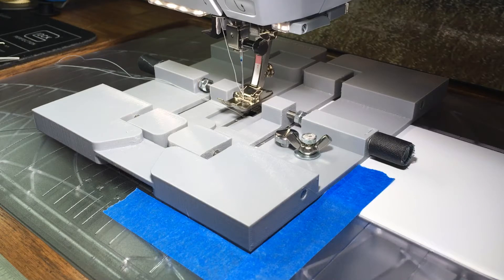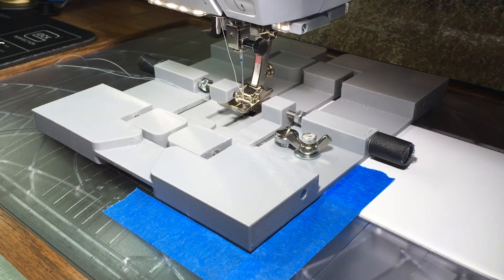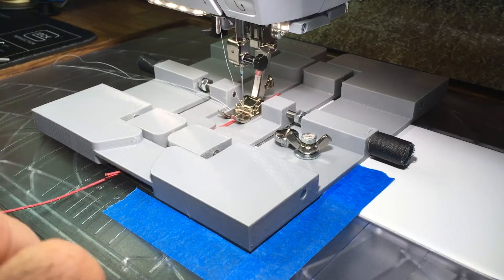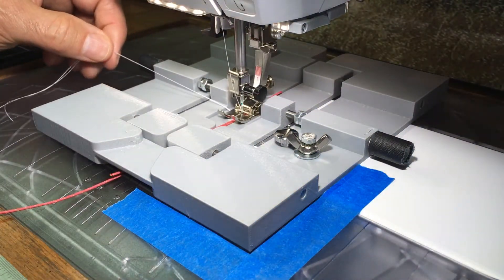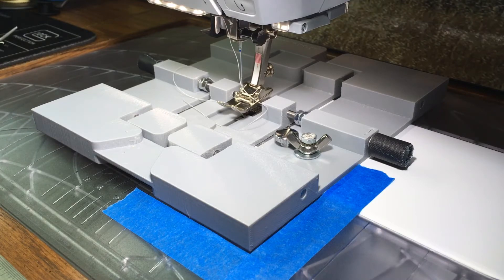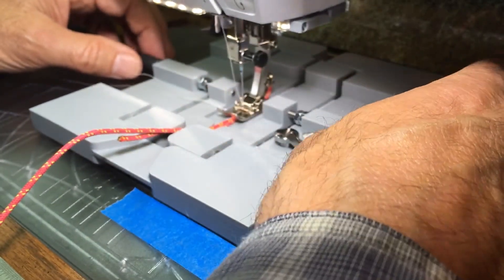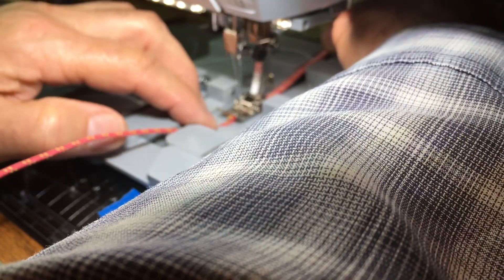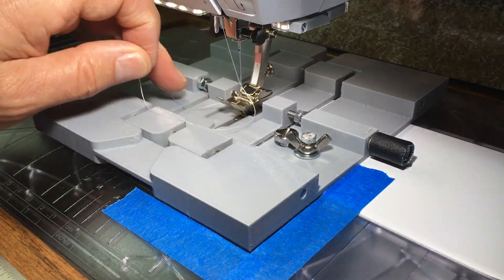TandemParagliding.org Sewing Jig demo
An adjustible sewing jig for sewing end loops into paraglider lines. Created by TandemParagliding.org